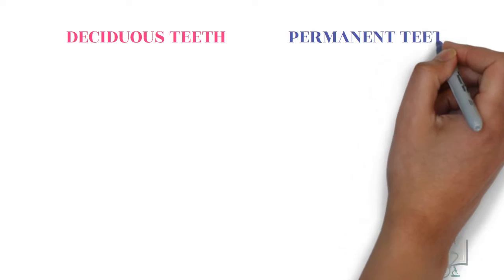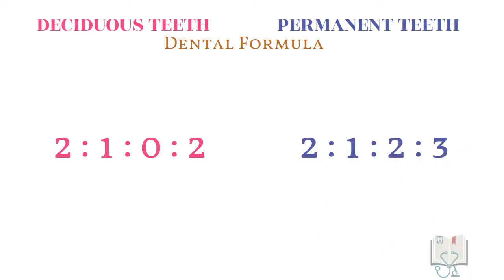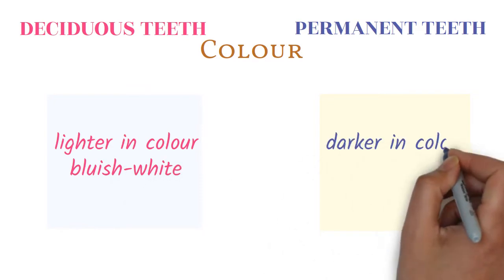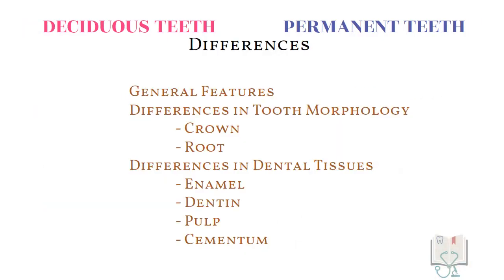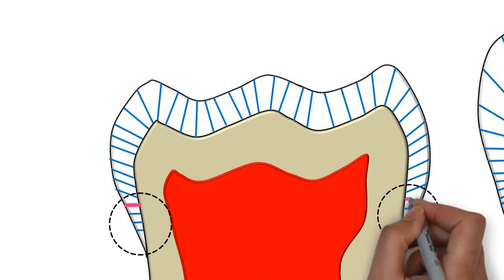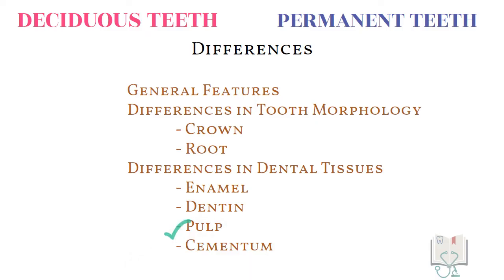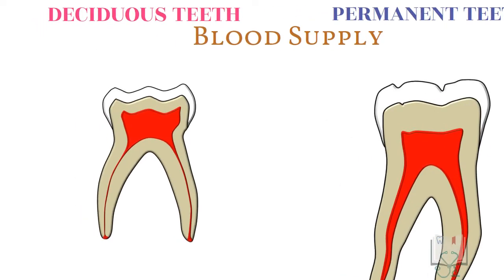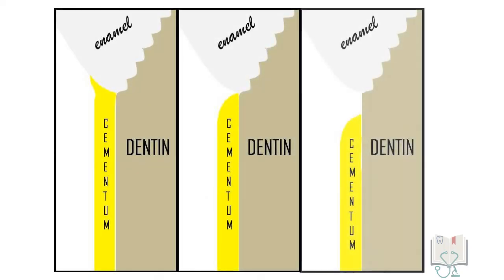Differences between Deciduous teeth & Permanent teeth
This video lists the differences between the deciduous teeth and permanent teeth in detail. The differences have been categorized for easy understanding. The categories are:
- General features
- Differences in the morphology of tooth
     - Crown
     - Root
- Differences in the dental tissues
     - Enamel
     - Dentin
     - Pulp
     - Cementum

Our team:
Dr. Shivendra Rana MDS
Dr. Karishma Desai MDS, PhD